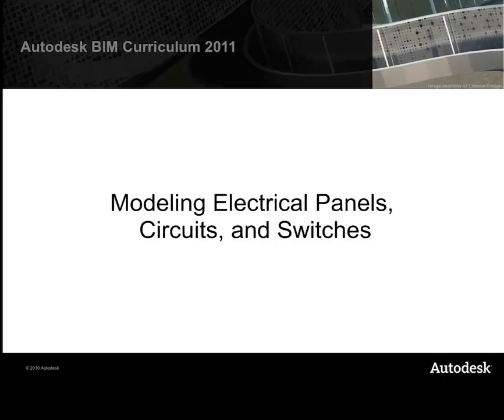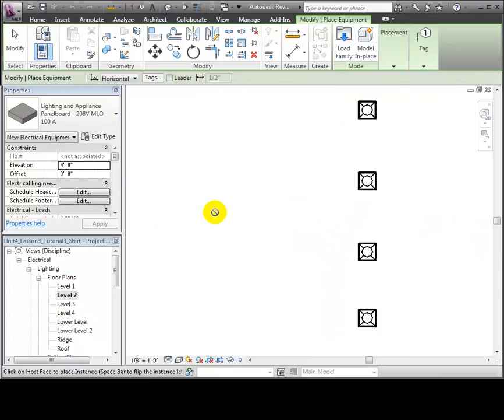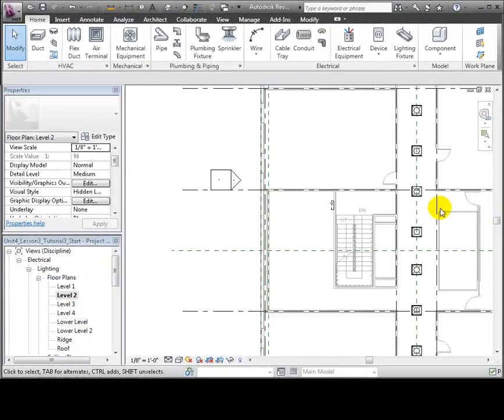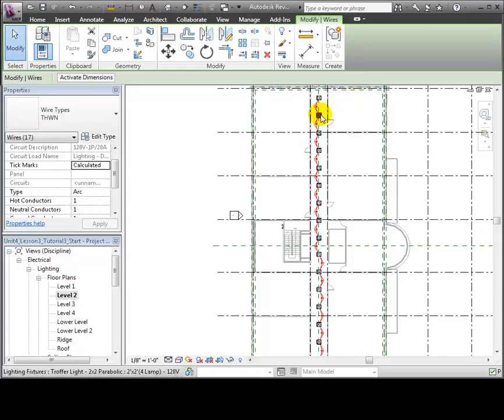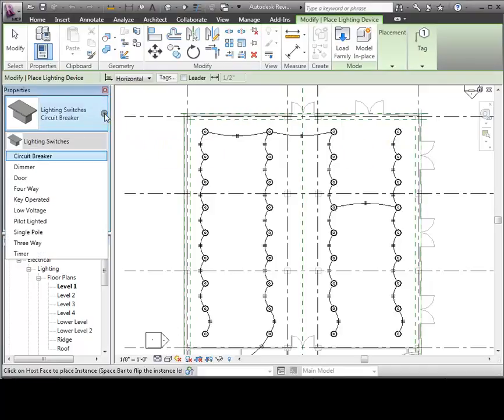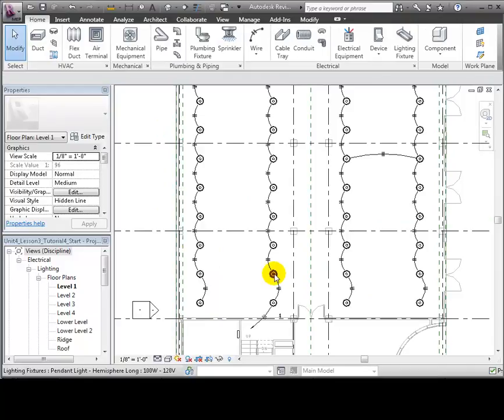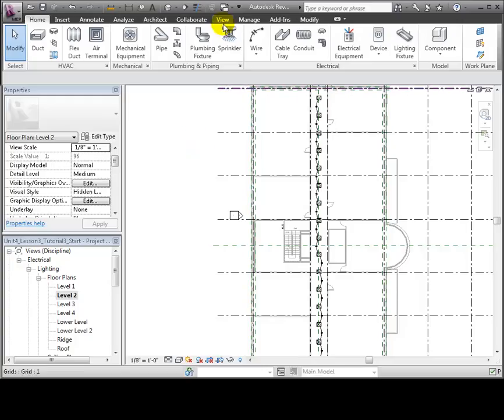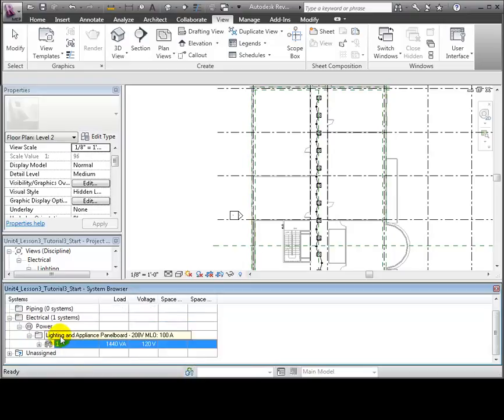Revit MEP - Modeling Electrical Panels, Circuits, and Switches